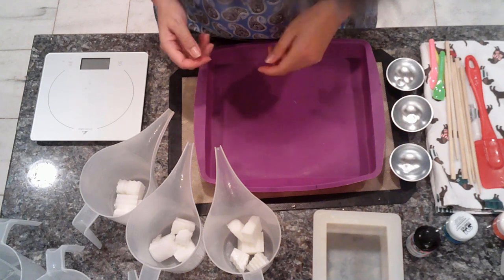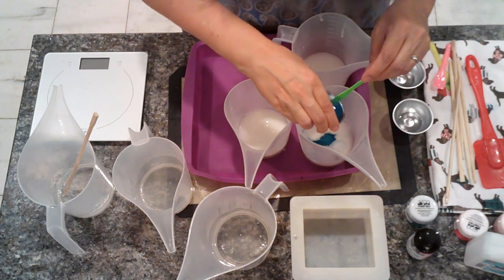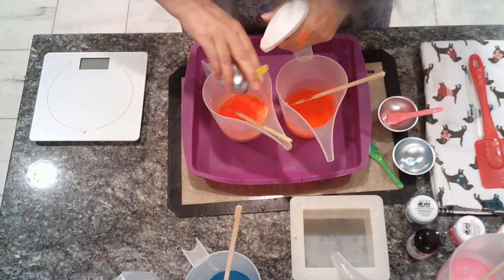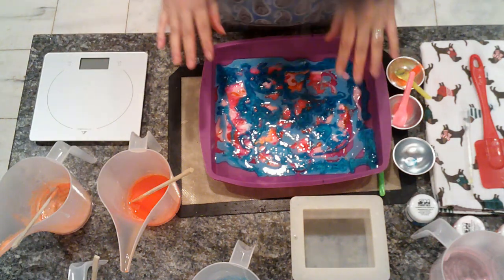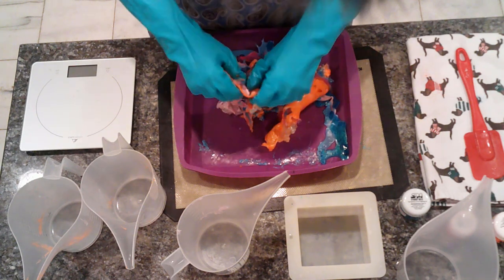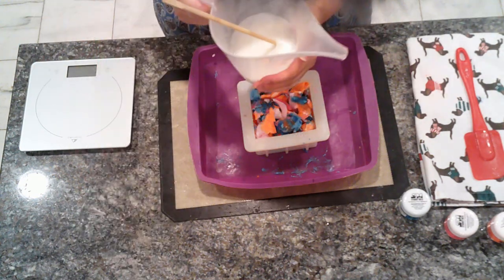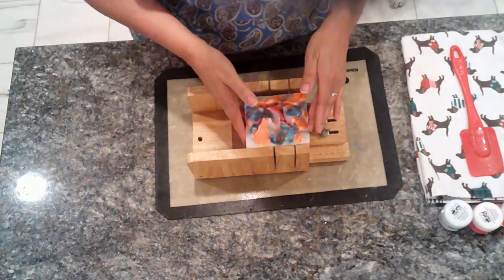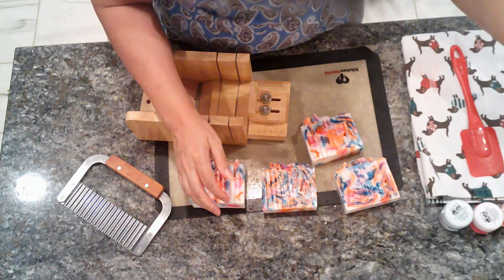Melt and Pour Soap Making Carnival Soap Recipes Tutorial for Beginners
Carnival Melt and Pour Soap Making Soap Recipes Tutorial for Beginners

Easy melt and pour soap beginner design

Using  Clear and Shea Butter Melt and Pour Base

Color:  from StarDust Micas - Orange Magma, Blue Lagoon, Poppin Pink

Scent: Love Spell

Melt and Pour Soap Making Book

Premium Clear Melt and Pour

Shea Butter Melt and Pour

Square Mold

Silicone baking pan

Pink 6 Cavity Mold

Stardust Mica individual

Soap Cutter

Hand Mixer with Whisk attachment

99% Alcohol

Baking Mat

Funnel Cups

Shrink Wrap

Infared Thermometer

Discounts:
Because I do most of my shopping online. I have enrolled in Rakuten. From clothing, school supplies, and even my soaping craft supplies,

Koala Soap
Attn: Anna C.